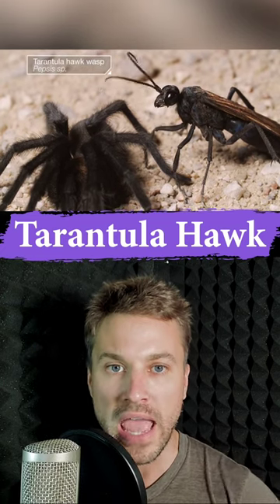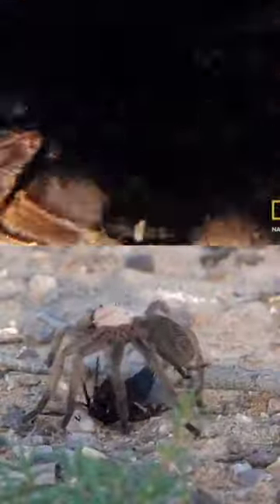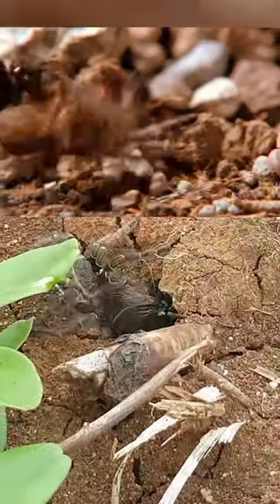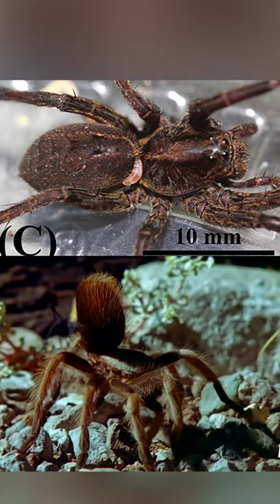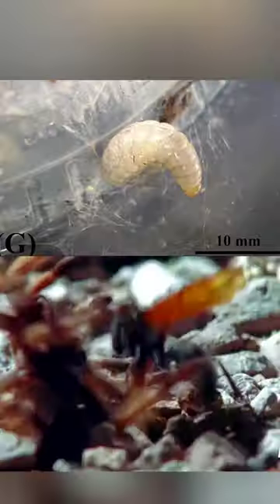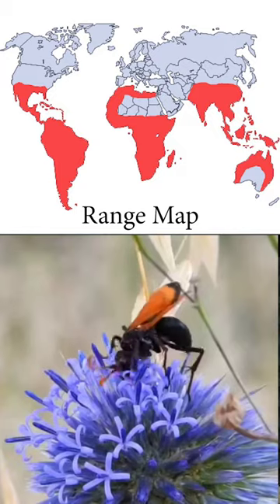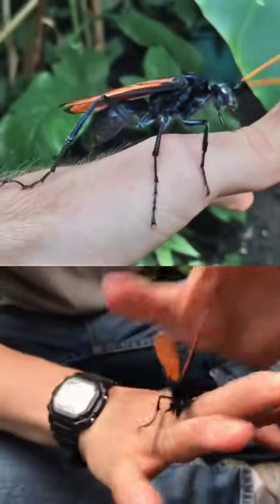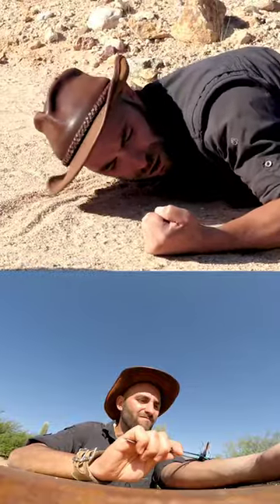The Tarantula Hawk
The Tarantula Hawk wasp hunts tarantulas for its young. A female wasp seeks out large spiders and tarantulas and will sting them in their vulnerable areas. This paralyzes the spider. The wasp then drags the spider to a small burrow where it will lay an egg on the spider. As the egg hatches, the larvae will feast on the spider while avoiding the spiders vital organs to keep it alive as long as possible. Eventually the larvae pupates and a new wasp will emerge to hunt more spiders. It's sting is said to be one of the most painful stings. However they rarely sting humans and are quite docile.